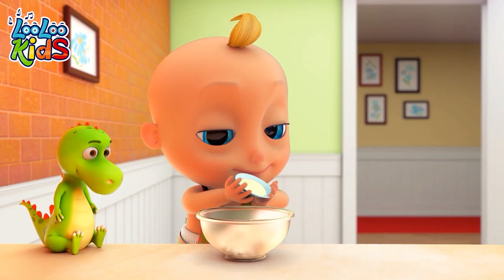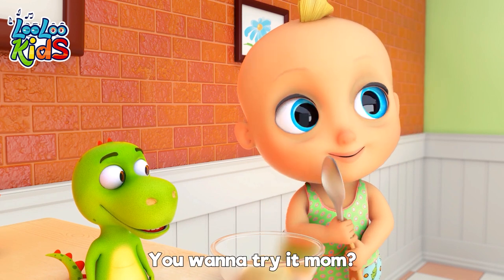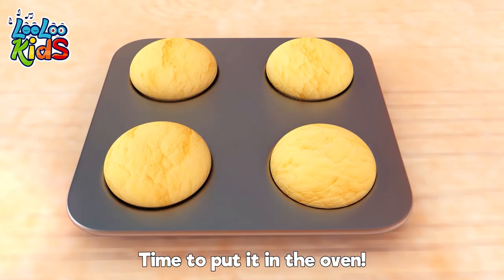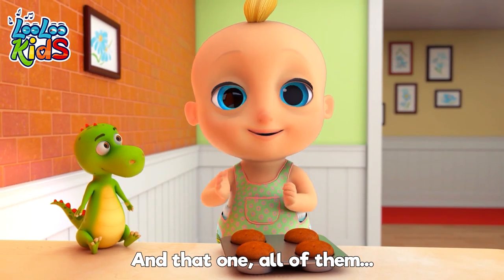The Wheels On The Bus + Questo e l'occhio bello- Baby songs - Nursery Rhymes & Kids Songs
"The Wheels on the Bus" is a lively and interactive children's song that takes young listeners on a musical journey aboard a bus. The song's upbeat melody and repetitive lyrics make it a popular choice for singing and engaging with children.

The song begins by describing the wheels on the bus, which go round and round. This sets the rhythm and theme for the rest of the rhyme. As the song progresses, each verse introduces a new element of the bus and the actions associated with it.

For example:
The wheels on the bus go round and round,
Round and round, round and round.
All through the town.

The verses that follow often describe various parts of the bus and their corresponding actions. These can include the wipers going swish-swish, the doors opening and closing, the horn going beep-beep, and the people on the bus going up and down.

The repetitive structure of "The Wheels on the Bus" allows children to actively participate and engage with the song. They can imitate the motions and sounds described in each verse, adding a playful and interactive element to the experience.

The song not only entertains children but also helps develop their language skills, rhythm, and coordination. It encourages imaginative play as children imagine themselves on the bus, mimicking the actions and sounds.

"The Wheels on the Bus" is often accompanied by hand movements and gestures that imitate the various actions and parts of the bus. It is commonly sung in preschools, classrooms, and at home, creating a fun and engaging atmosphere for young children.

Overall, "The Wheels on the Bus" is a beloved nursery rhyme that combines musicality with interactive elements, making it a timeless favorite among children.

The Wheels On The Bus Lyrics

The wheels on the bus go
Round and round,
Round and round,
Round and round.

The door on the bus goes
Open and shut,
Open and shut,
Open and shut.

The wipers on the bus go
Swish, swish, swish,
Swish, swish, swish,
Swish, swish, swish.

The horn on the bus goes
Beep, beep, beep,
Beep, beep, beep,
Beep, beep, beep.

The people on the bus go

The baby on the bus goes
Waa, waa, waa,
Waa, waa, waa,
Waa, waa, waa.

The mommy on the bus goes
Shh, shh, shh,
Shh, shh, shh,
Shh, shh, shh.
The daddy on the bus goes
Shh, shh, shh,

The mommy on the bus says
The daddy on the bus says,
I love you, too,